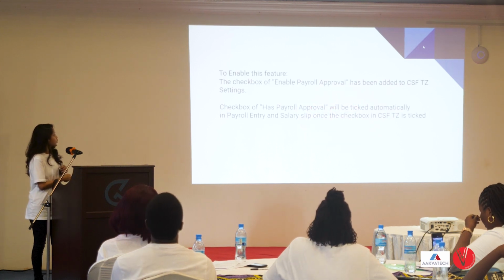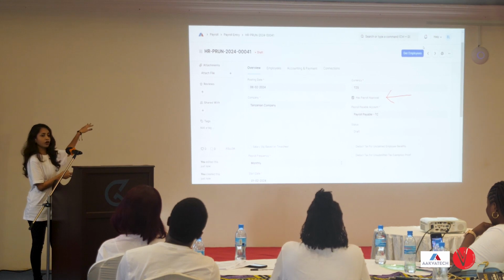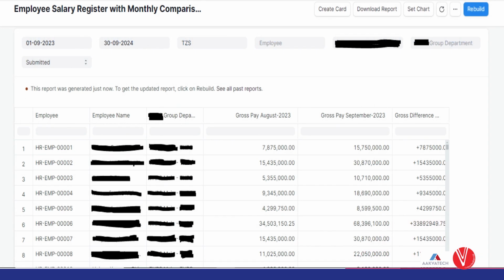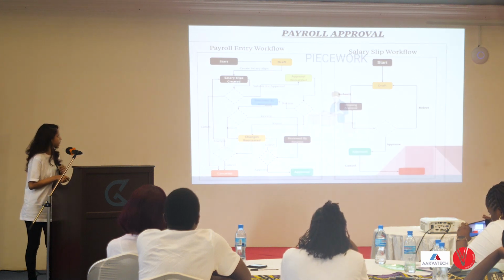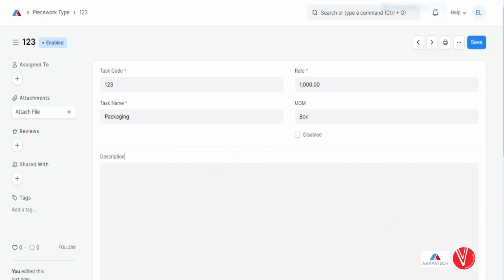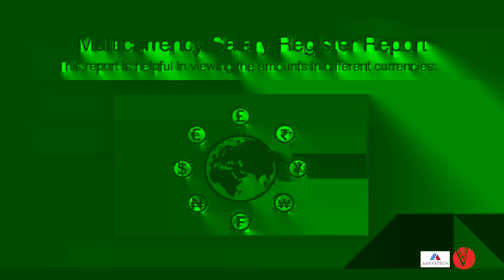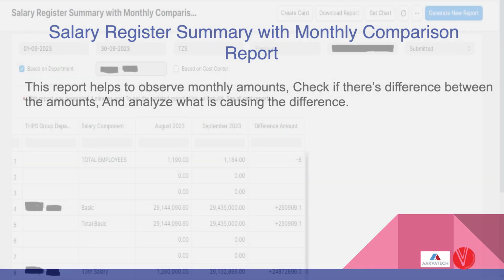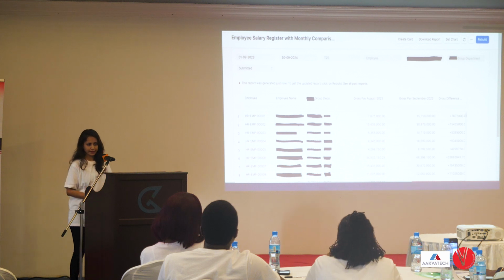Frappe Local - Tanzania 2024 - HR & Payroll facilities for local market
HR & Payroll facilities for local market by EKTA LODHARI